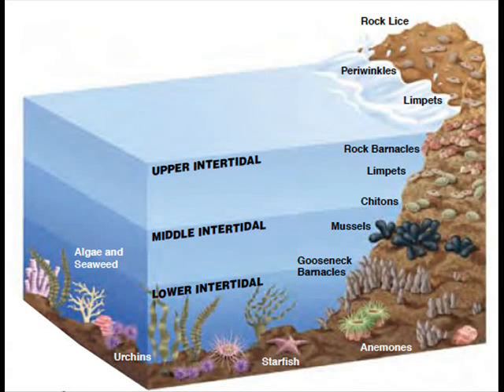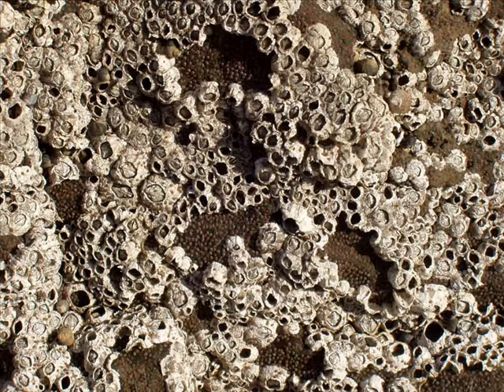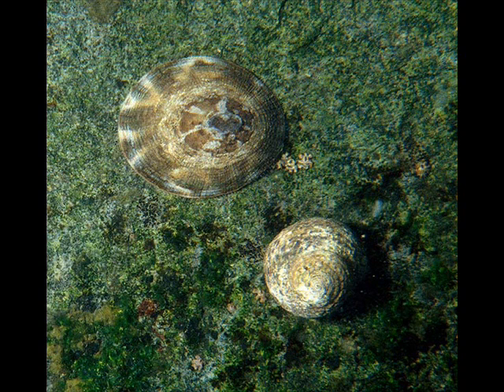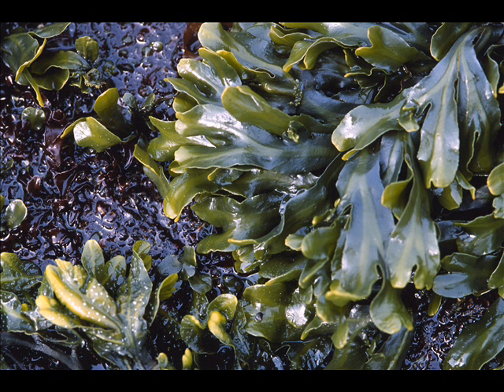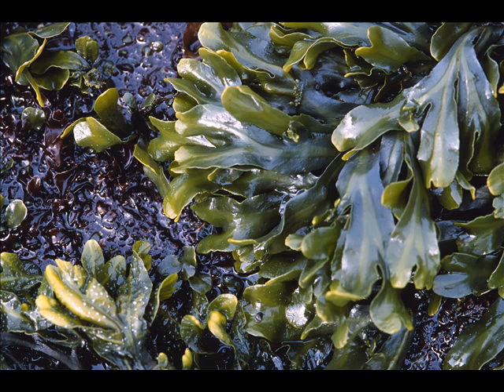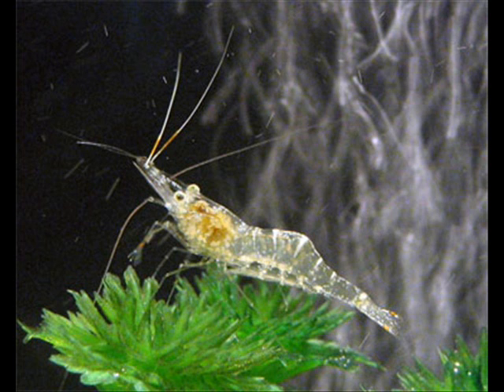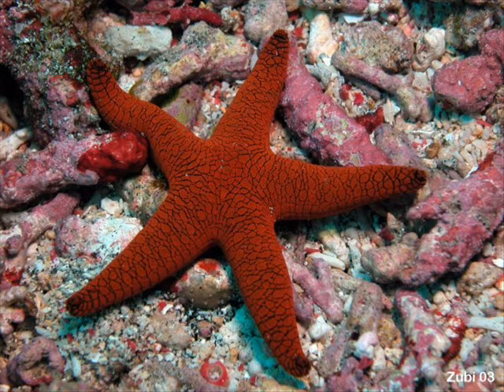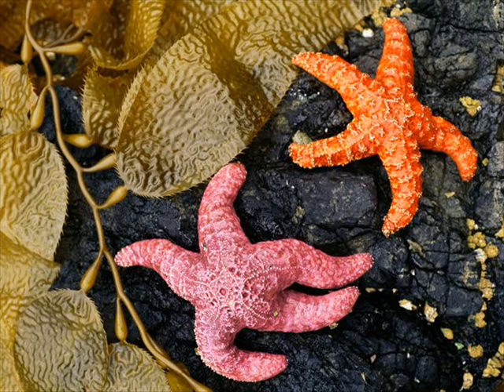Intertidal Zones and inhabitants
Shiaki Minami and Andrew Jang